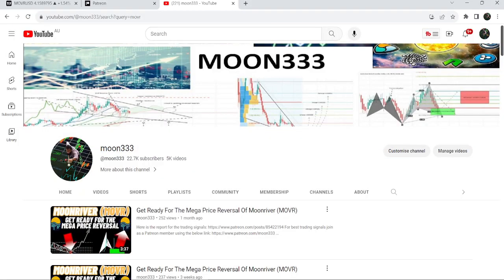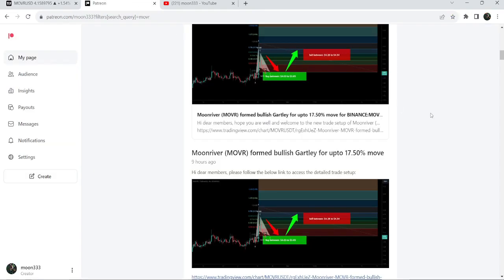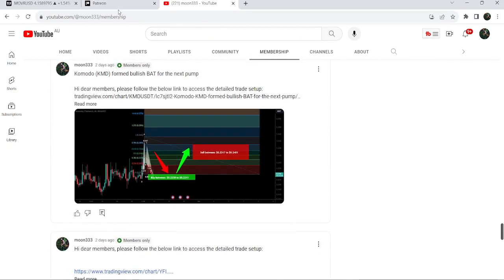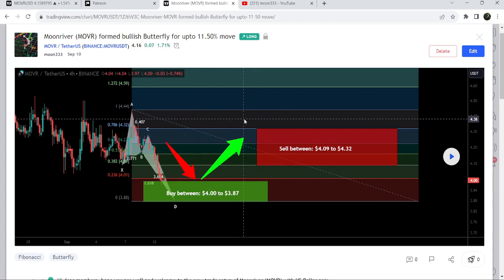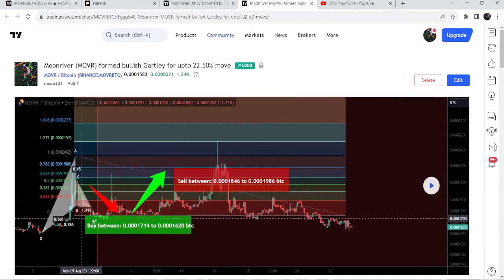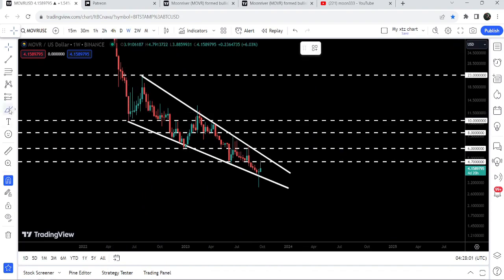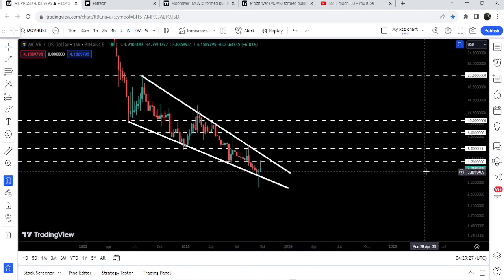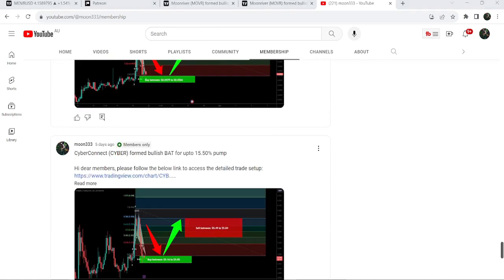Mega Bullish Reversal Of Moonriver (MOVR) Beginning!!!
Or